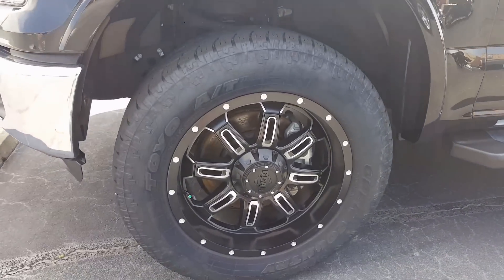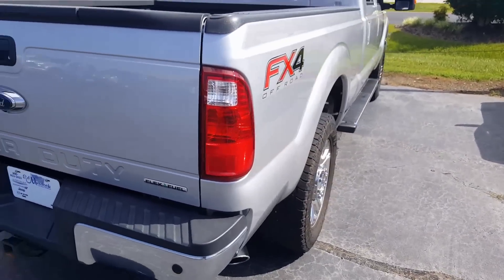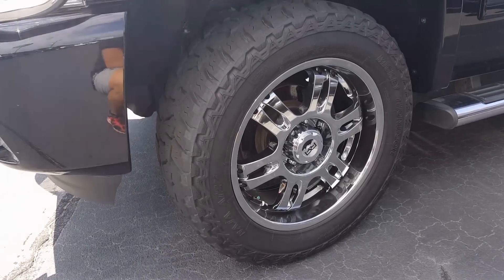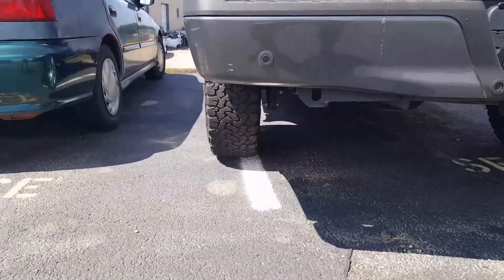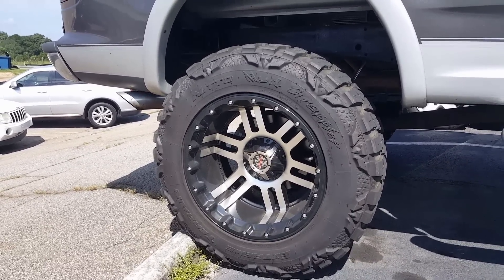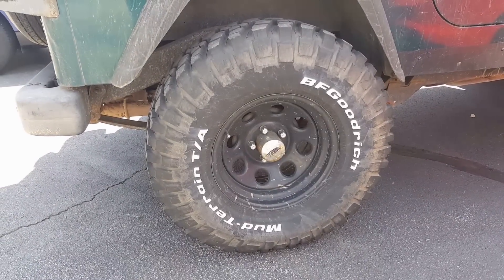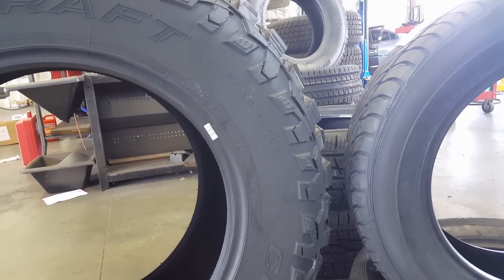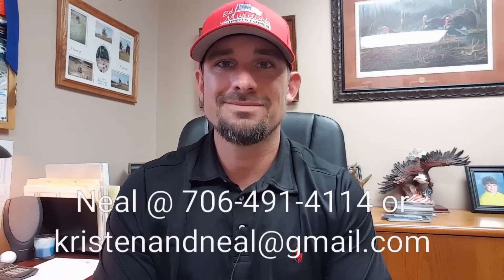Best Mud & All Terrain Tires 2017 Truck Jeep SUV BF Goodrich Nitto Toyo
Showcasing some of the best All Terrain and Mud Terrain tires in the market today.

Neal Sheppard
Athens Ford

~Tire Brands~
BF Goodrich
Nitto
Mickey Thompson
Toyo
Mastercraft
Cooper Tires
Maxxis Tires
Goodyear